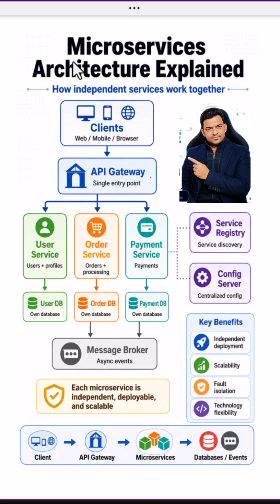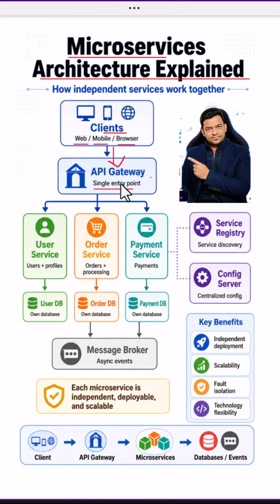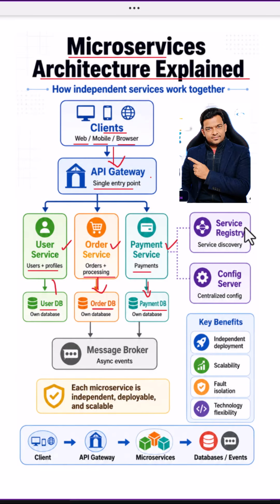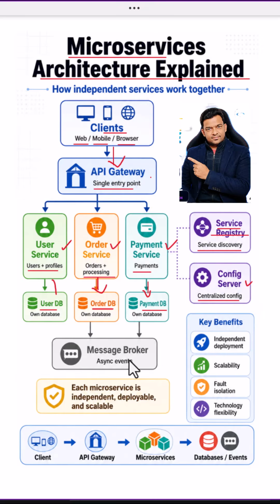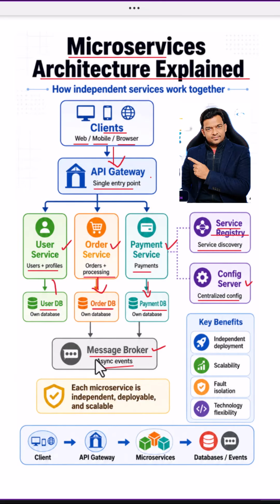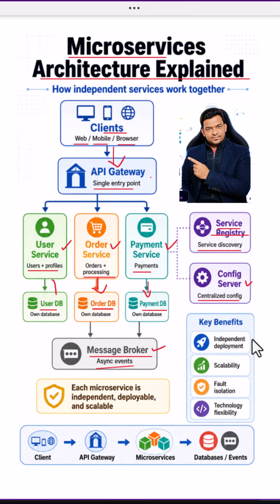Microservices Architecture Explained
Microservices Architecture explained in a simple and beginner-friendly way.
Learn Microservices Architecture with a quick visual overview.

This YouTube Short helps beginners understand the basic idea behind breaking a large application into smaller, independent services.

Useful for backend developers, Java developers, Spring Boot learners, and anyone learning system design.